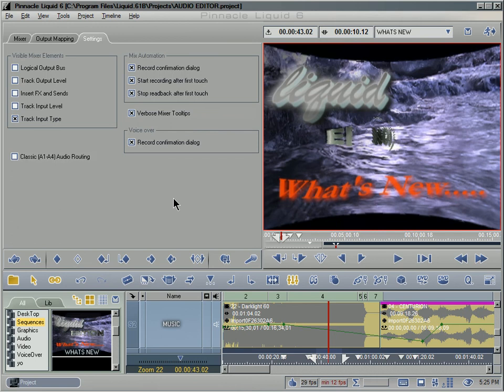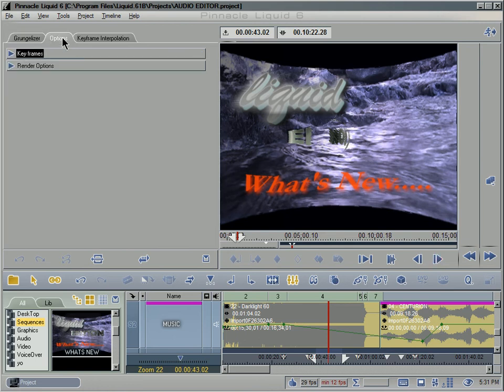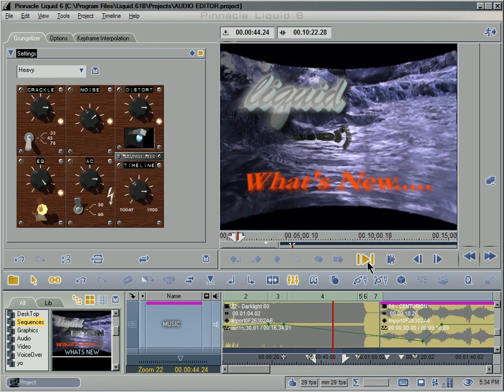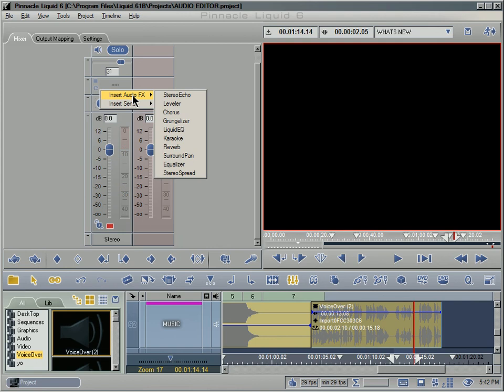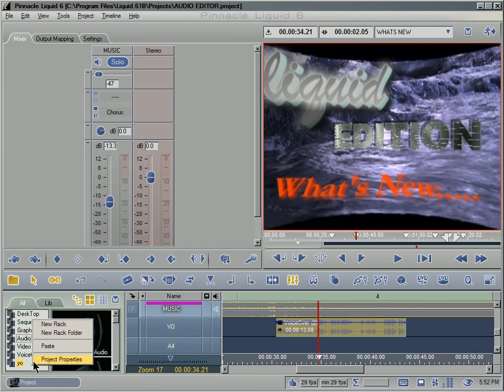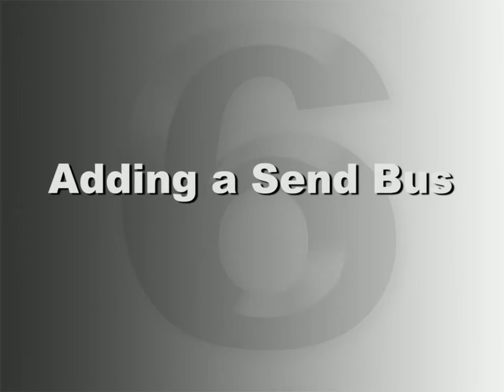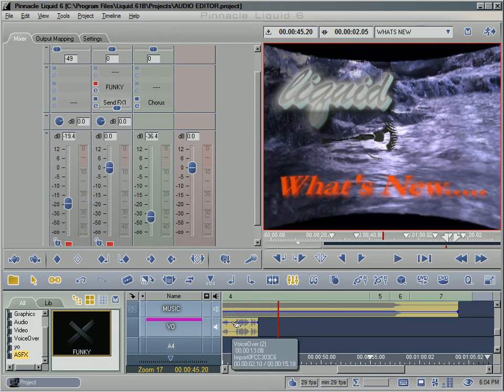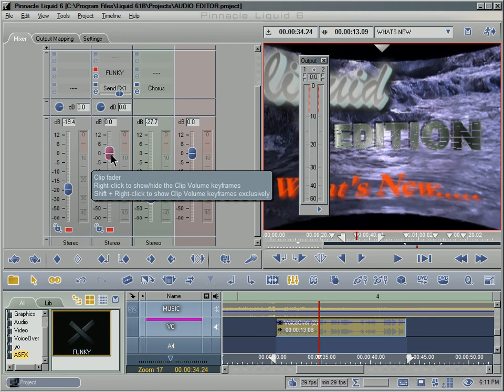Avid Liquid Tutorial AUDIO EDITOR FX